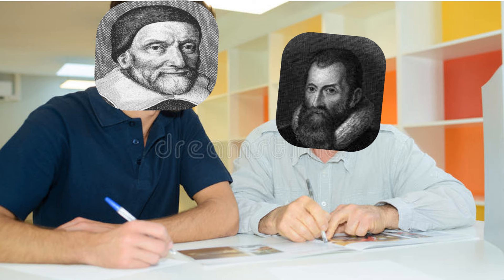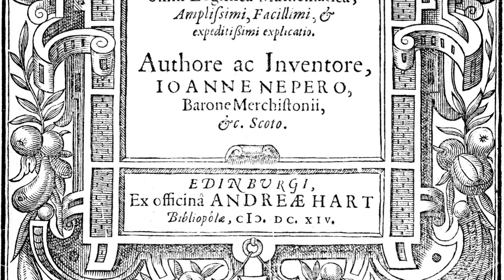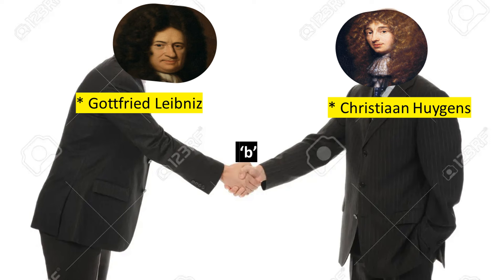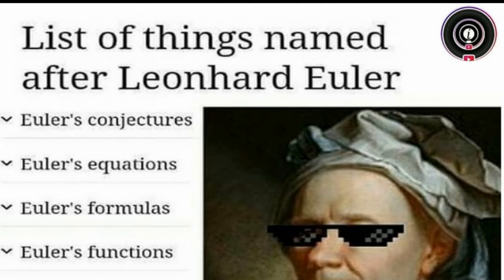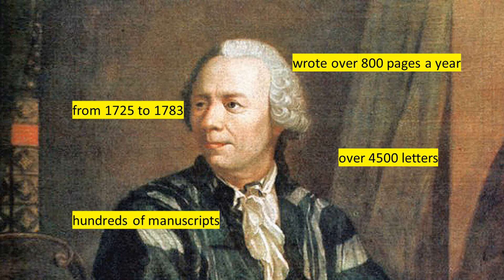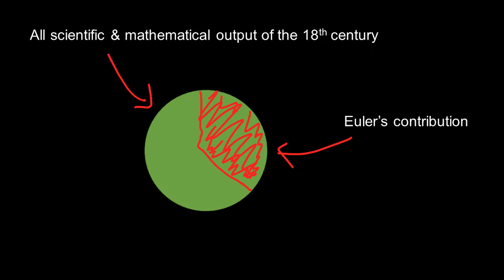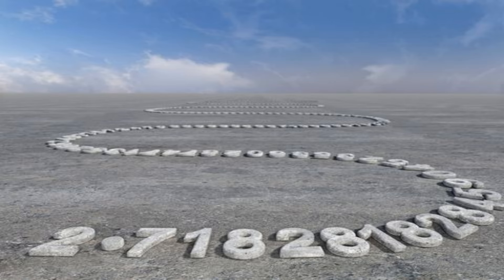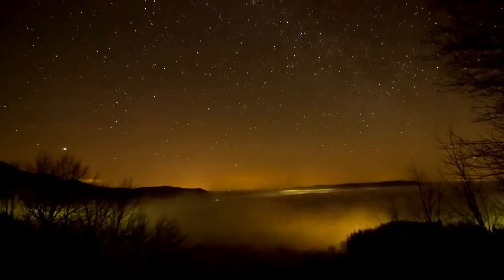The history of Euler's number e in 3 minutes!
The complete history of Euler's number e, detailing how the great mathematicians discovered the marvelous constant e=2.17.. over the ages!

Thanks, I hope you enjoy this video on the history of Euler's number e in 3 minutes, and have a great day!

Timestamps:

0:00 - Intro
0:34 - The first reference to e
0:59 - How e was first discovered
1:20 - e was used to be called 'b'
1:32 - How the use of e was popularized
2:23 - How e became Euler's number